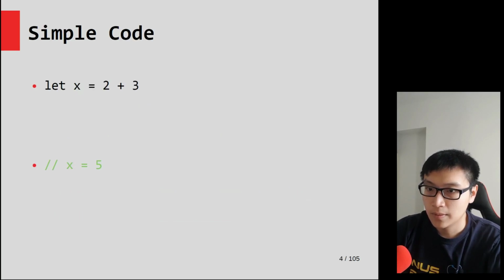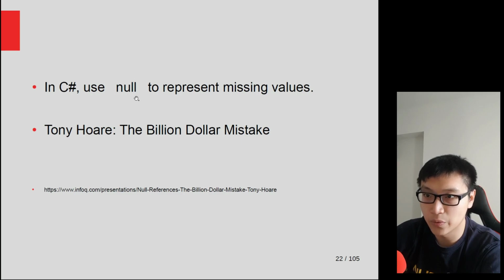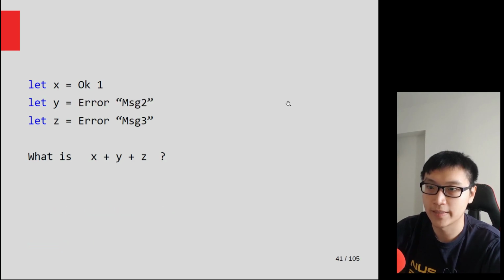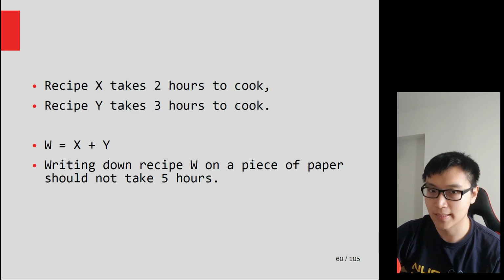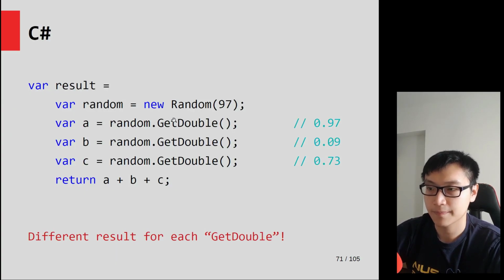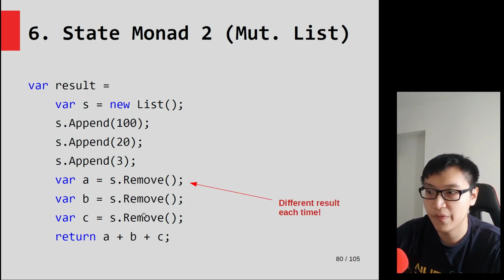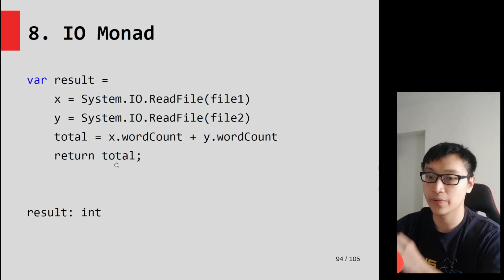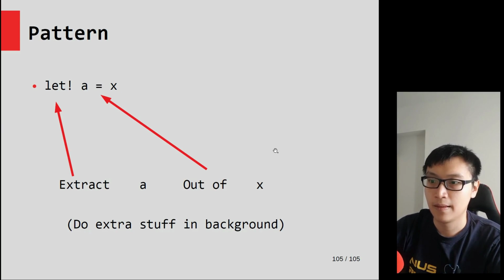Introduction to Monads in F#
This talk aims to give an introduction to Monad and functional programming patterns in F#.

We will explore the use of Computation Expression on 8 different scenario, including Option, Result, List, Logging, Delayed(Async), State, Reader, and IO monad.